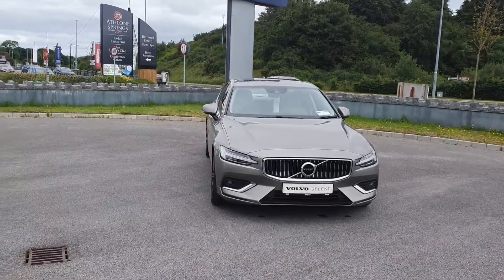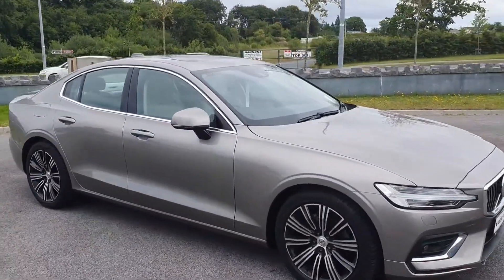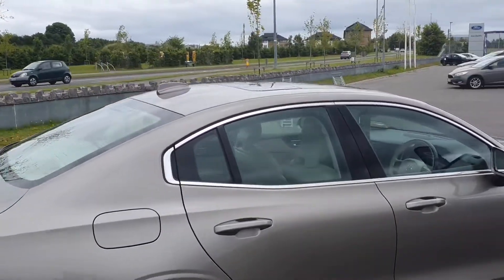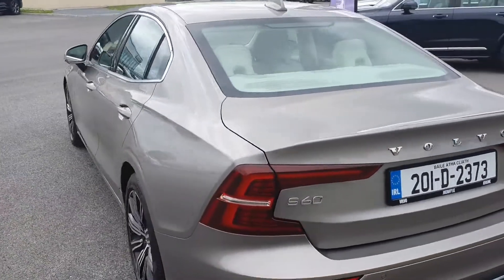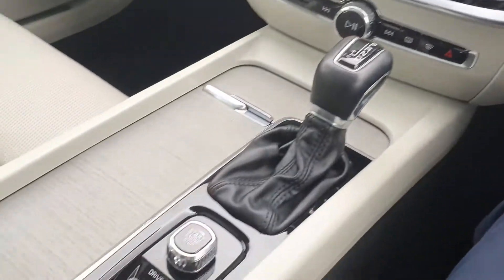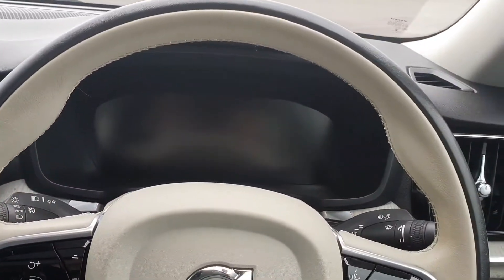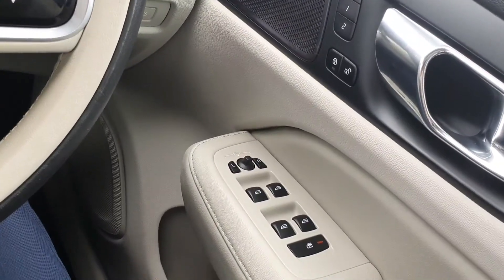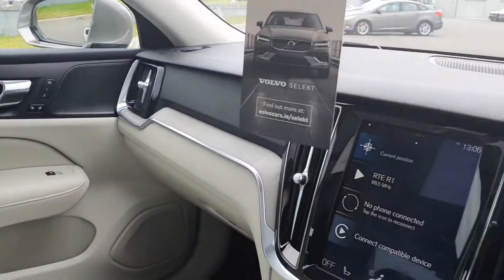201D2373 - 2020 Volvo S60 T4 190hp Inscription Auto 43,900